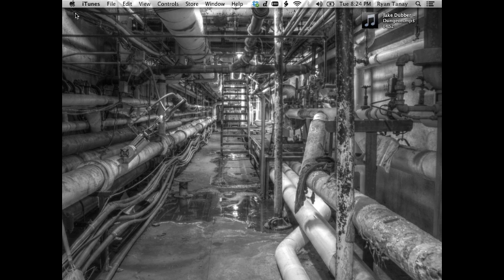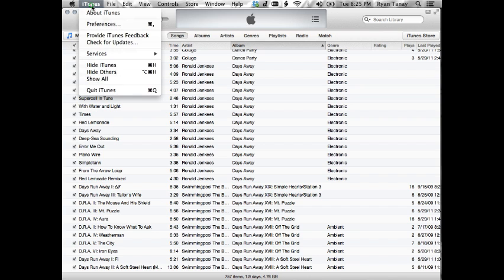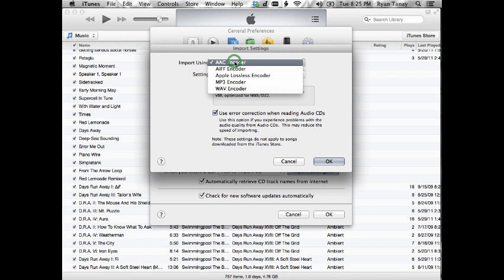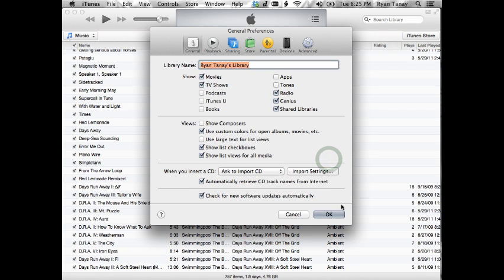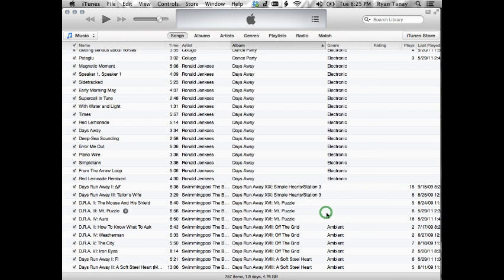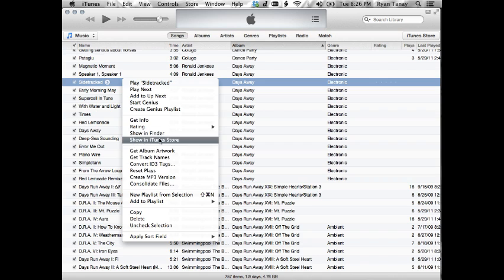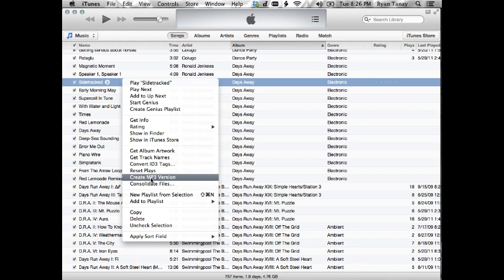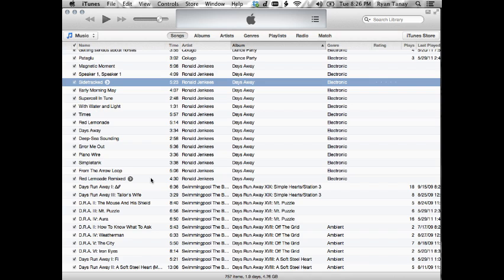Geekbox - Getting Songs on the Geekbox from iTunes on Mac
How to set iTunes to use MP3 format for music instead of Apple's AAC format, for use on the Compugeeks Geekbox and other non Apple media players.